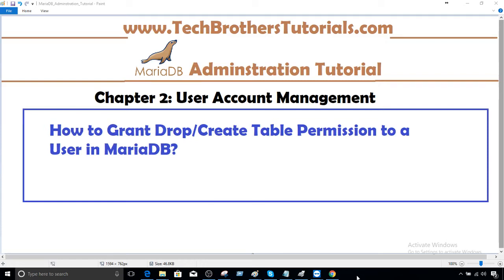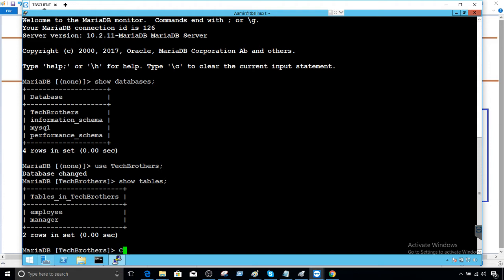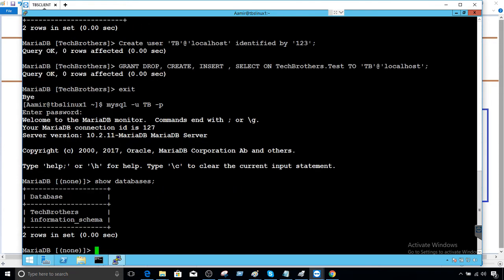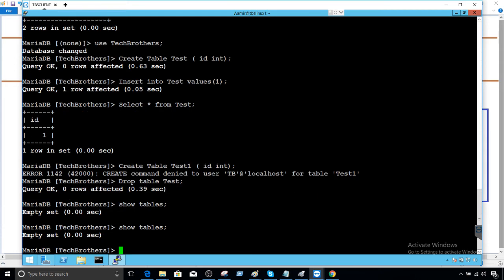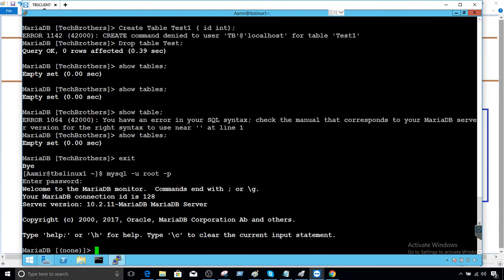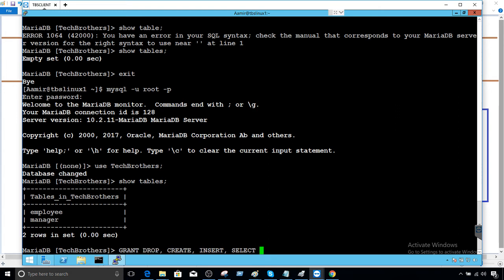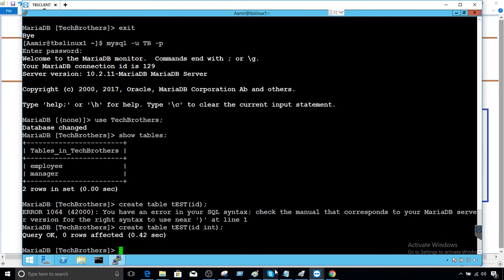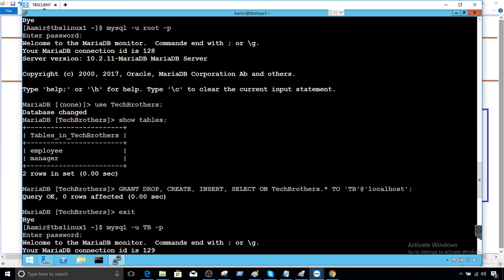How to Grant Drop/Create Table Permission to a User in MariaDB - MariaDB Admin Tutorial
How to Grant Drop/Create Table Permission to a User in MariaDB demo explains all the steps which are required to provide Drop table or create table permission to user in MariaDB.

such as
MairaDB Admin Tutorial
Cassandra CSQL Tutorial